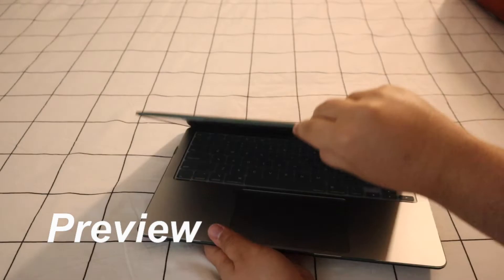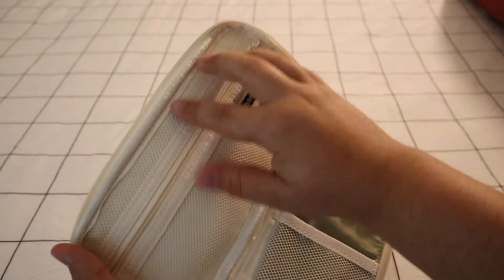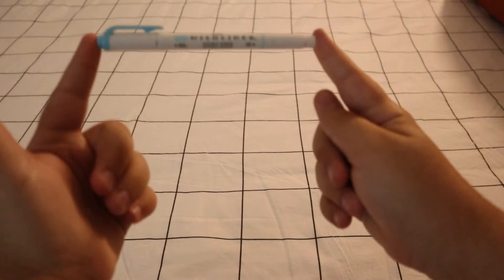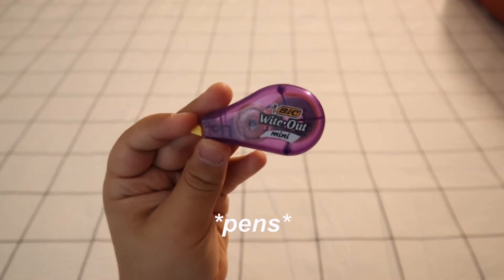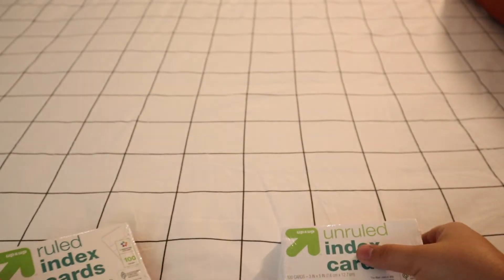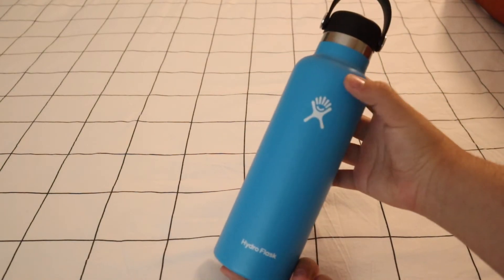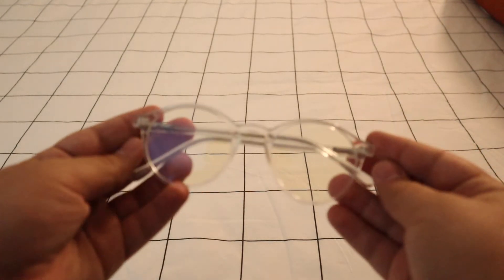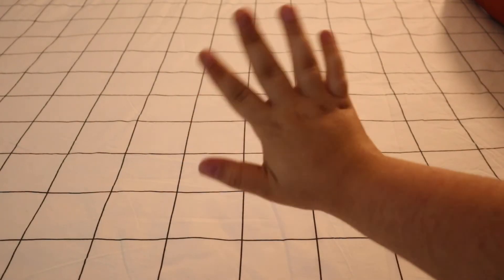School Supplies Haul 2022 | Manolo's Way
Hey Everyone, welcome to another video. Its back to school season which means new school supplies & stationery.

♪ Bread (Prod. by Lukrembo)

Links:
Pencil case
Blue Sky Planner
Laptop case
iPad case
transparent sticky notes
Paper mate Pencils
Post it Notes tabs

Film/Editing
- Mac Book Air
- iMovie